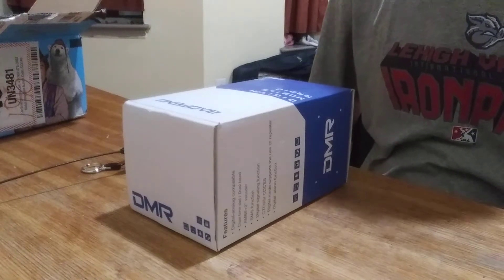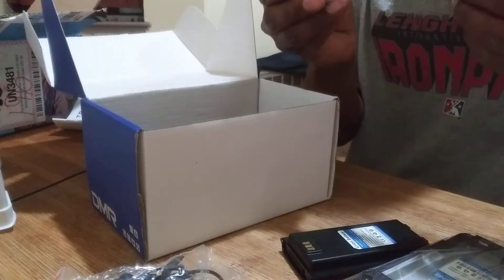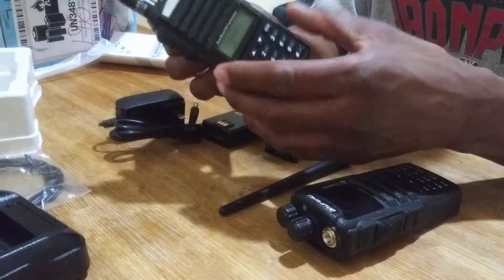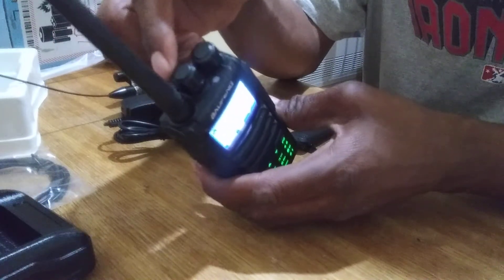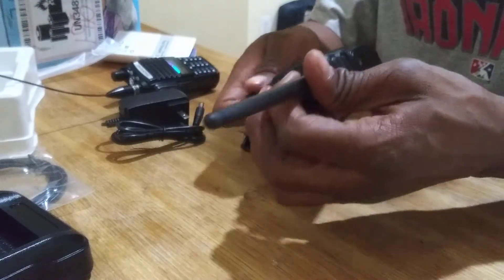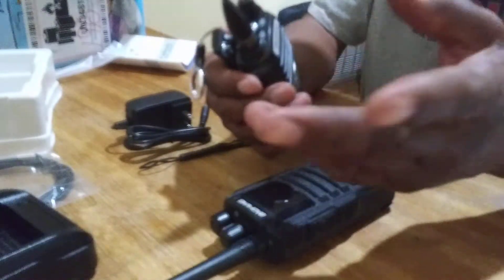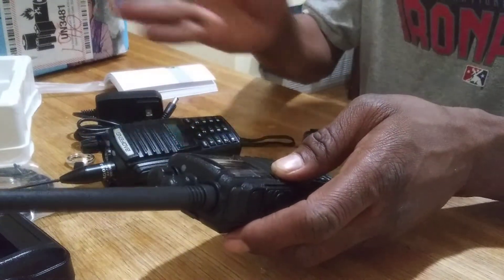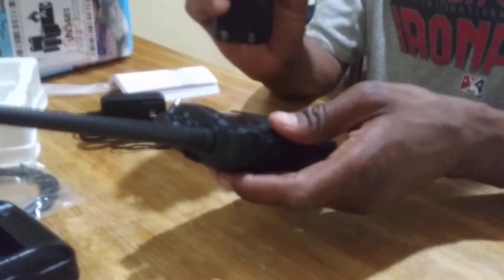Unboxing the Baofeng DMR 1701 radio 1/11/2020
Another ham adventure with KD2TFJ unboxing my first DMR radio from baofeng very nice starter dmr radio